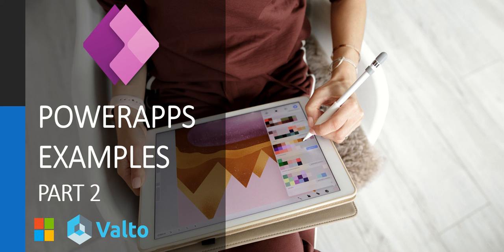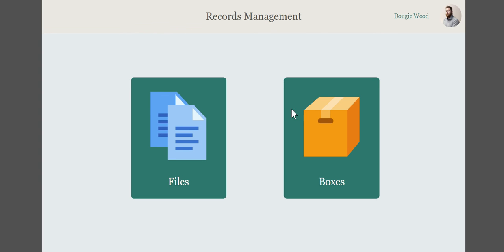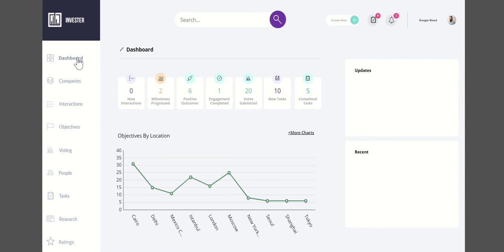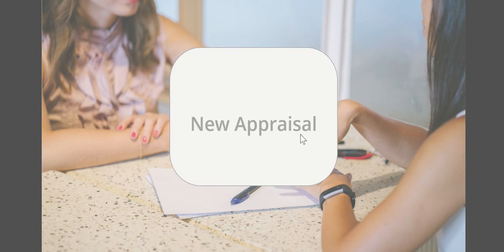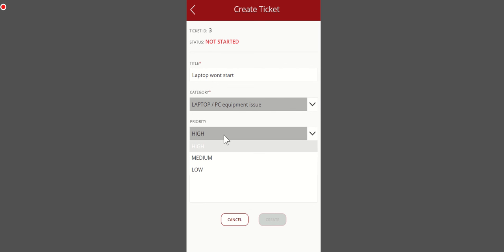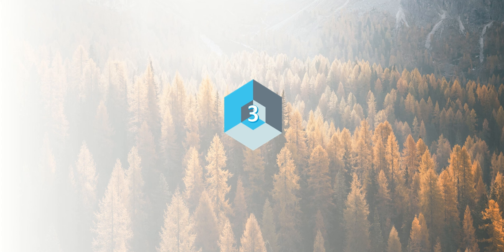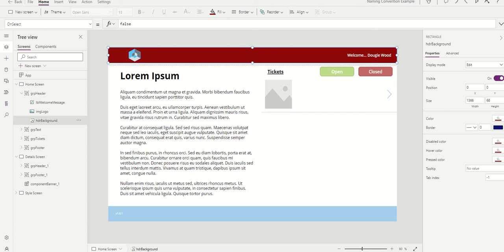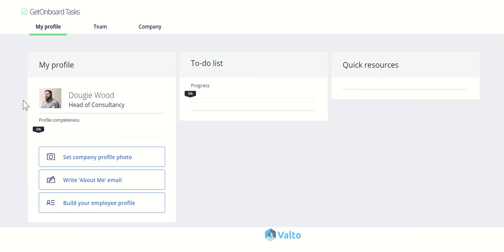Next Level PowerApps: Real World Examples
In this PowerApps demo video we will show Real World Advanced PowerApps Examples.

We aim in this video to show you some real world examples of how Canvas PowerApps are being used by Valto clients.

This is a follow on video from our previous Top 10 PowerApps examples video so if you would like to see more examples go check that video out.

Real World Advanced PowerApps Examples: Exploring the Depths

Welcome to our journey into the advanced realm of PowerApps, where we delve deep into its capabilities and unveil its potential to transform business processes. In this comprehensive guide, we'll explore various real-world scenarios, demonstrating how PowerApps can revolutionize workflows, enhance productivity, and drive innovation across industries.

Introduction to PowerApps:

Before we dive into the advanced examples, let's briefly recap what PowerApps is all about. Microsoft PowerApps is a versatile platform that empowers users to create custom applications with ease. With its intuitive interface and seamless integration with Microsoft products, PowerApps enables users to build tailored solutions to meet their unique business needs, all without extensive coding knowledge.

Unleashing the Full Potential:

While PowerApps excels at simplifying app development, its true power lies in its ability to tackle complex challenges and adapt to diverse requirements. In this video, we'll explore advanced examples that showcase the scalability, flexibility, and versatility of PowerApps in real-world scenarios.

Advanced Examples:

Workflow Optimization: We'll demonstrate how PowerApps can be used to streamline workflows and automate repetitive tasks, reducing manual efforts and enhancing efficiency across departments.

Data Visualization and Analysis: In this example, we'll explore how PowerApps can leverage data visualization tools to provide actionable insights, empowering decision-makers to make informed choices based on real-time information.

Integration with External Systems: PowerApps can seamlessly integrate with various external systems and services, enabling users to access and manipulate data from disparate sources within a single interface.

Custom Business Process Automation: From approval workflows to customer onboarding processes, PowerApps allows businesses to design custom automation solutions that align with their unique business processes and requirements.

Conclusion:

PowerApps offers boundless opportunities for businesses to innovate, streamline operations, and drive growth. Whether you're a small startup or a large enterprise, PowerApps can empower you to build custom solutions that address your specific challenges and drive success.

Join us on this journey as we explore the advanced capabilities of PowerApps and unlock new possibilities for your business.